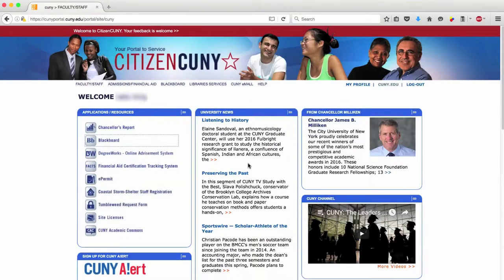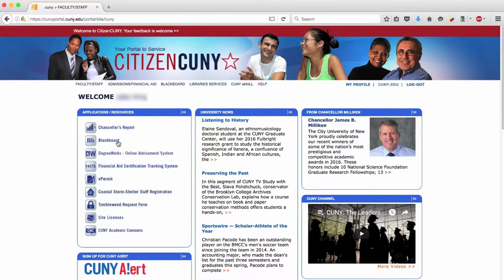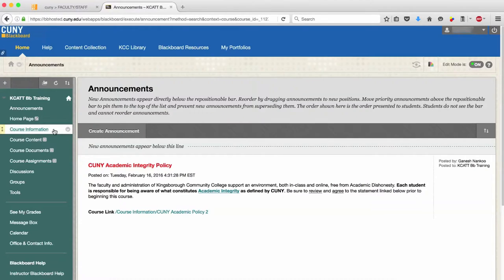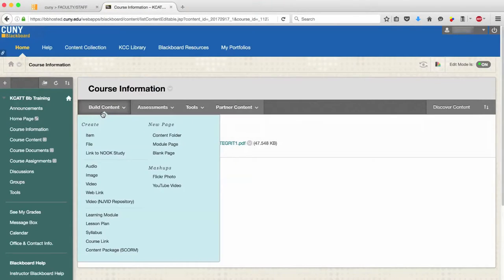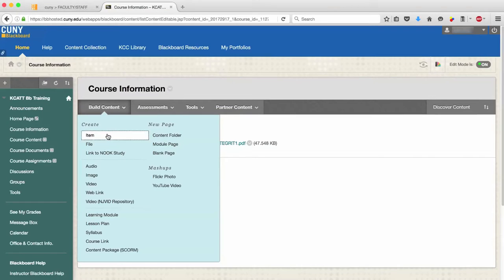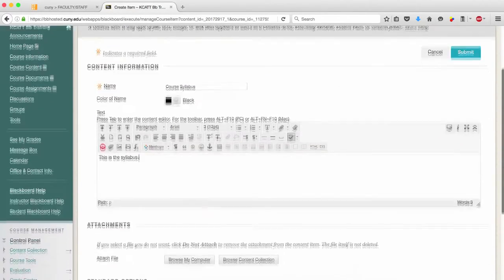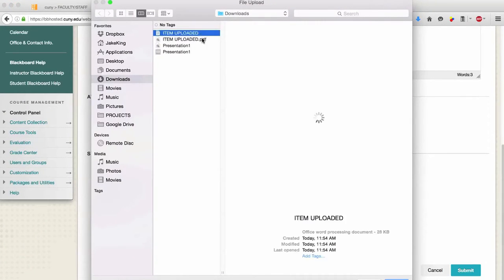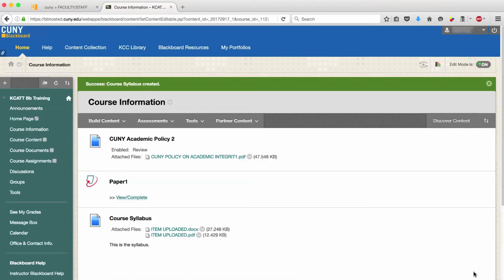Blackboard 9.1: Uploading a syllabus